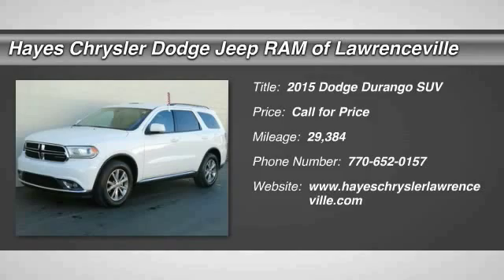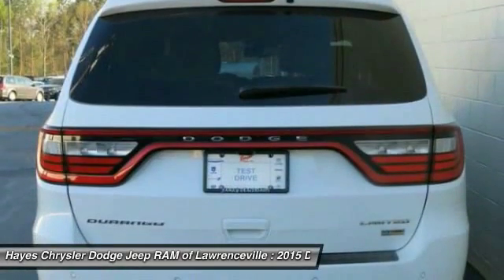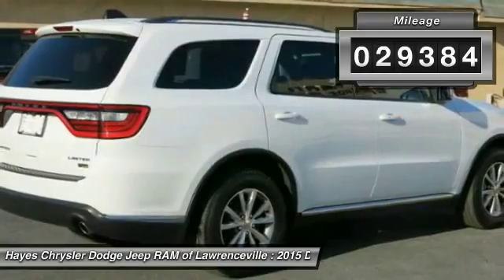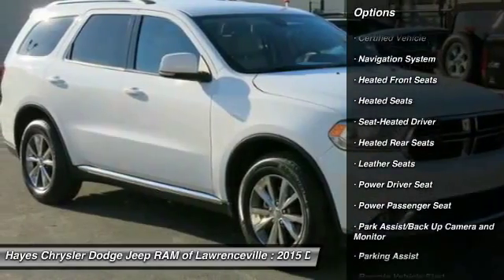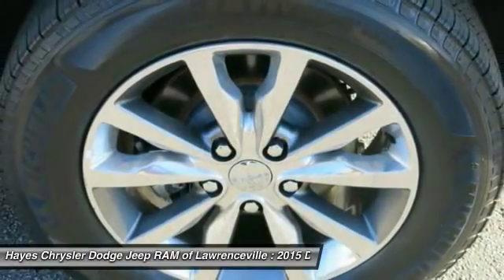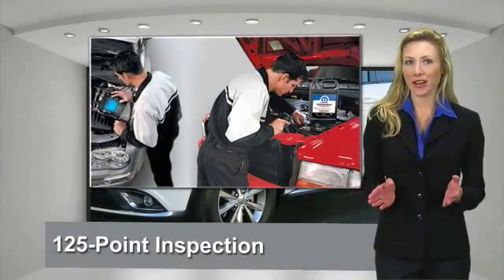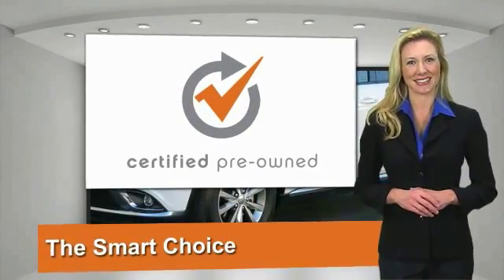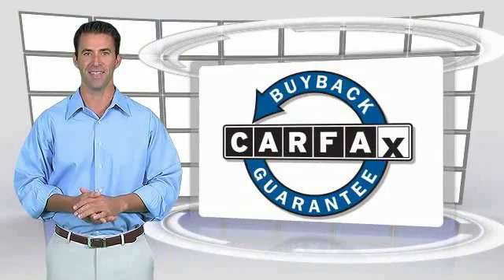2015 Dodge Durango Lawrenceville GA 16986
2015 Dodge Durango Limited

Dodge Certified, One Owner, Heated 1st & 2nd Row Leather Seats, and Bluetooth Streaming Audio. Pulling power galore. brbrWant to save some money? Get the NEW look for the used price on this one owner vehicle. Previous owner purchased it brand new! Dodge Certified Pre-Owned means you not only get the reassurance of a 3Mo/3,000Mile Maximum Care Limited Warranty, but also up to a 7-Year/100,000-Mile Powertrain Limited Warranty, a 125-point inspection/reconditioning, 24/7 roadside assistance, rental car benefits, and a complete CARFAX vehicle history report. This SUV is nicely equipped with features such as Bluetooth Streaming Audio, Dodge Certified, Heated 1st & 2nd Row Leather Seats, and One Owner. Buying an used car can be a risky proposition, but with the protection of pre-owned certification, you won't be left out in the cold as soon as you drive off the lot. brbrGeorgia's Dealer Rater Dealer of the Year for 3 years in a row. 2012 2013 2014.  For Over 40 years and 3 generations our motto is and will always be Welcome to the Family***Hayes in Lawrenceville!